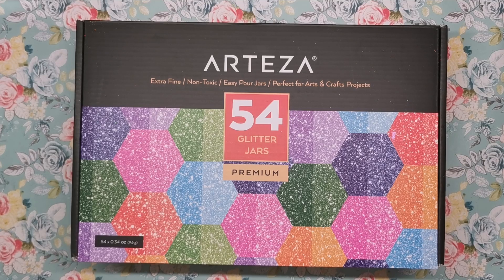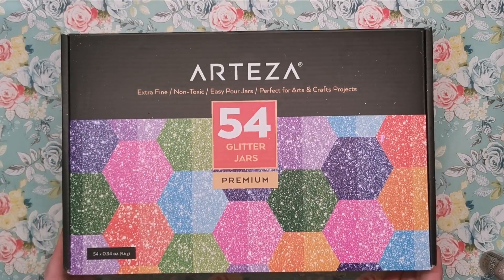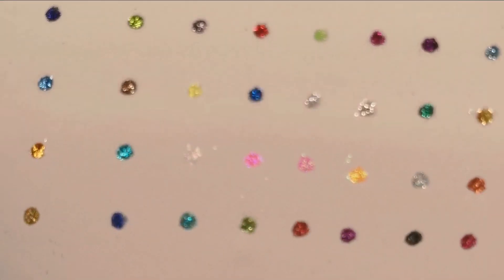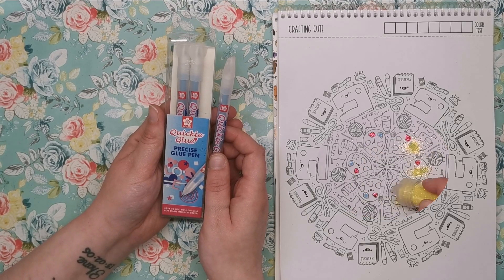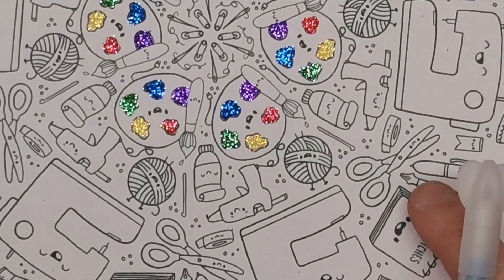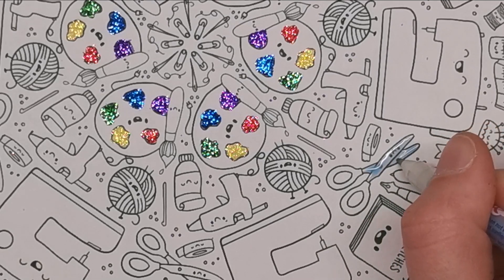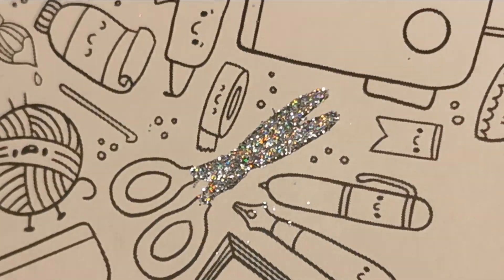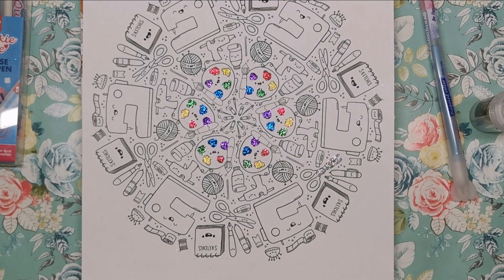DIY Stickles! A Cheaper way of Adding Glitter to Your Colouring Pages